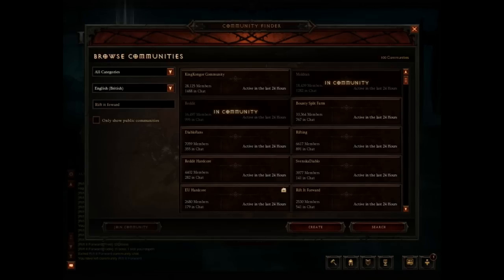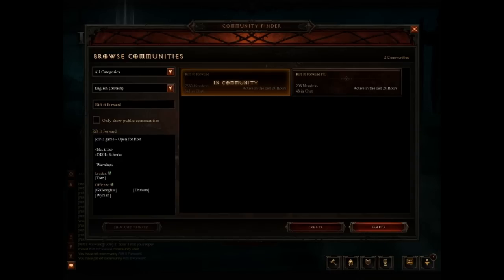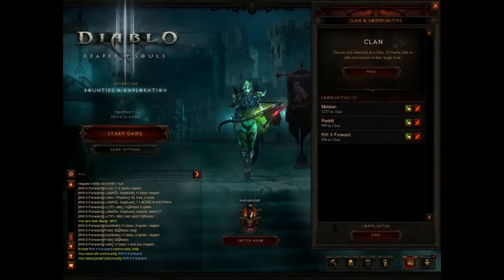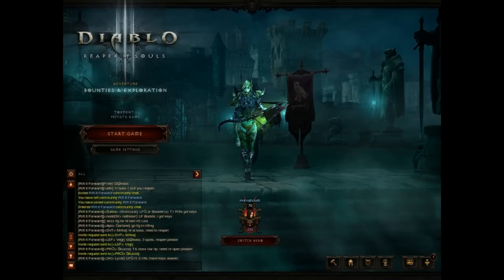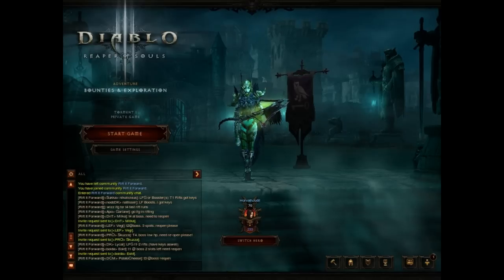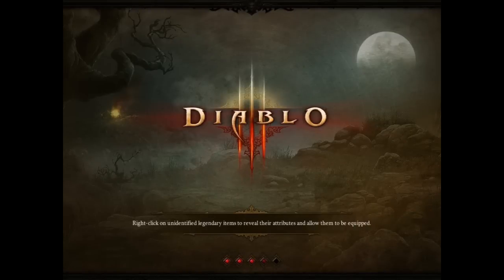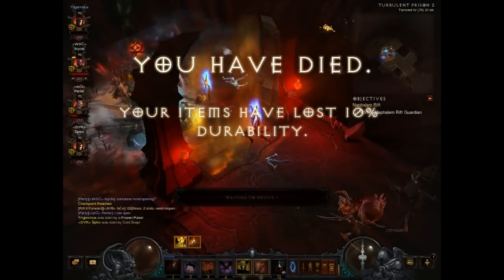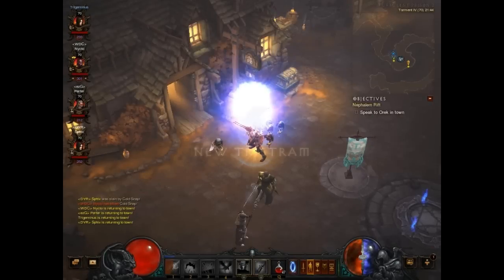Reaper of Souls - Community farming - Rift bosses in 20 seconds!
In this video I tell my viewers about the awesome Farming that happens over at the Rifting it up community.